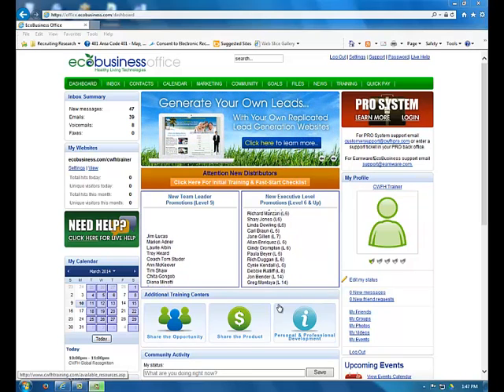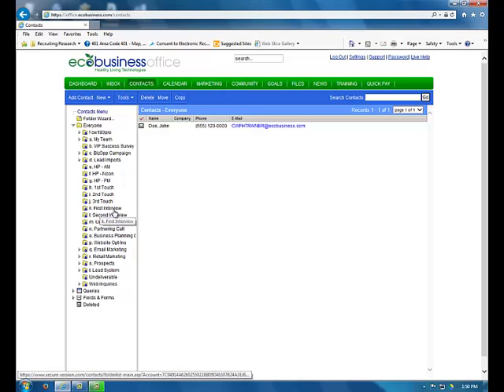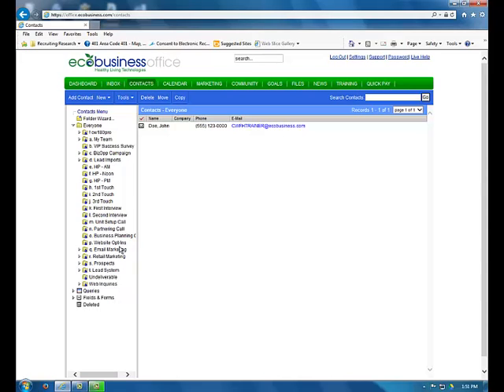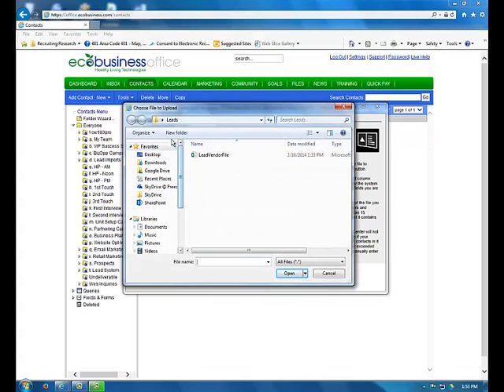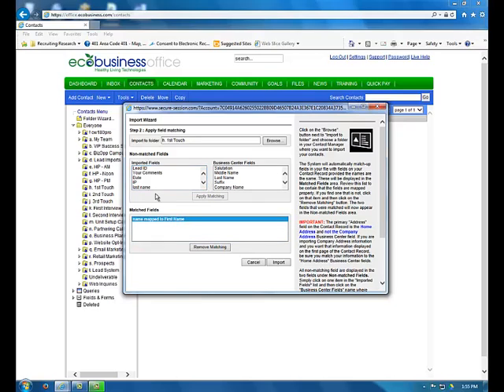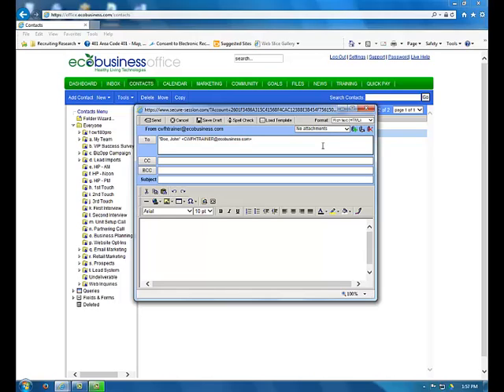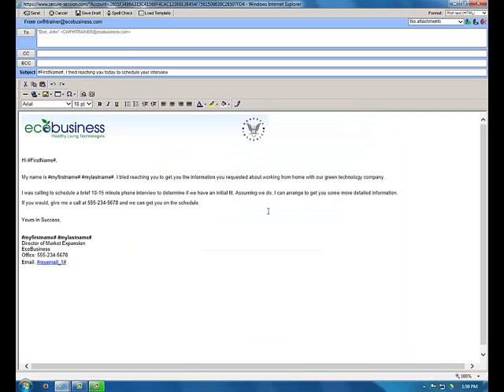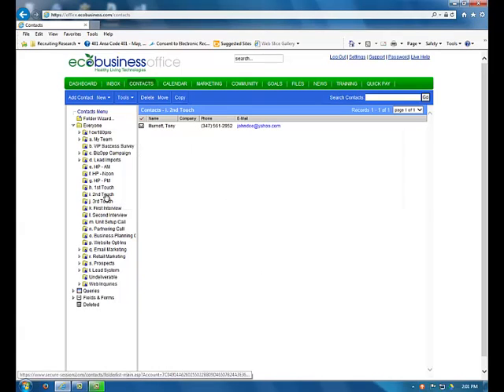FollowupEmails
How to send followup emails from Ecobusiness